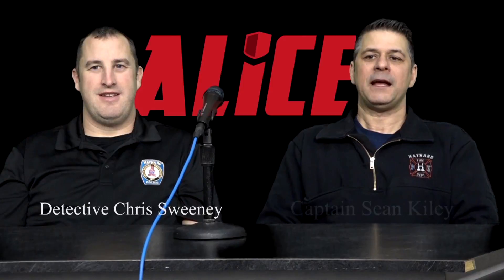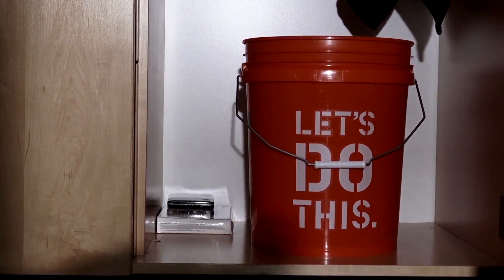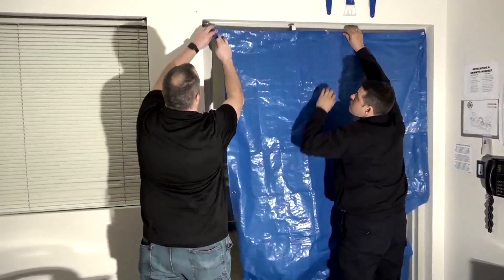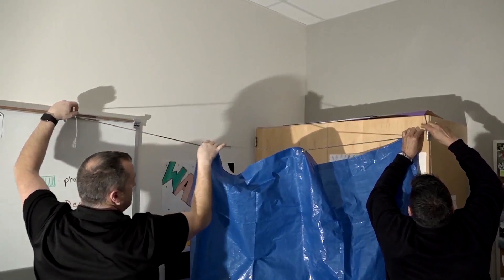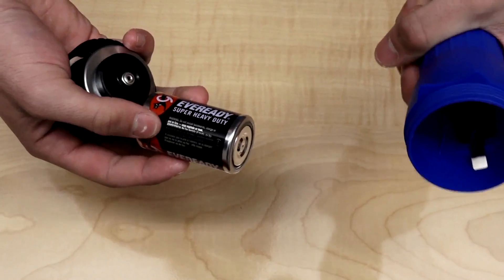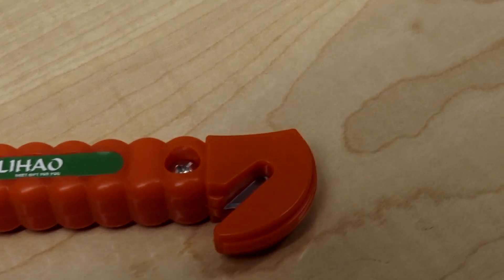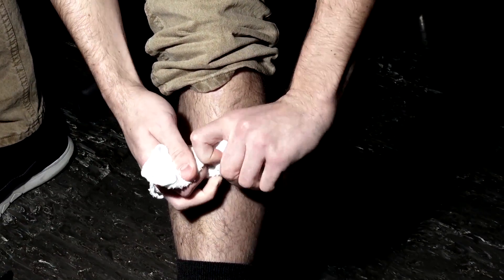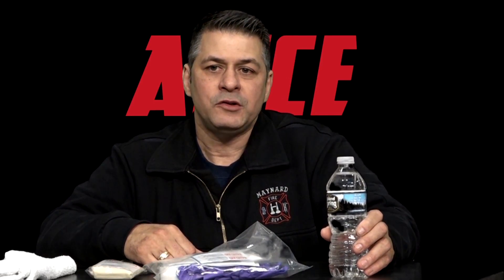ALICE BUCKET VIDEO (PSA)